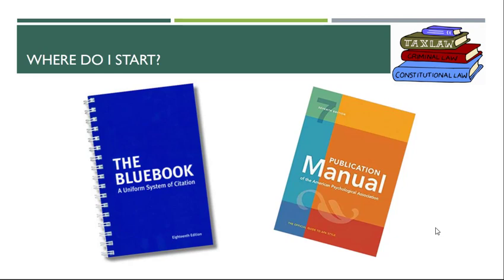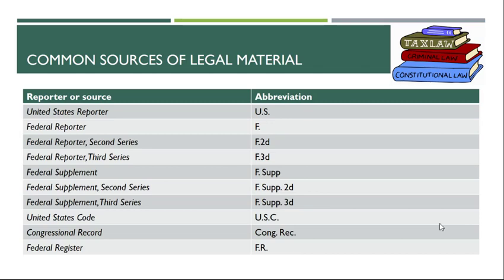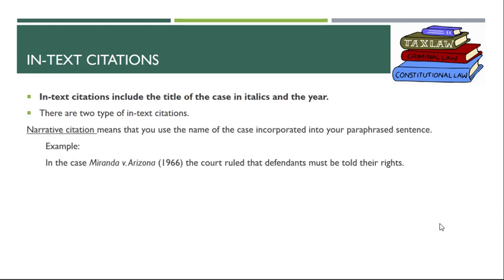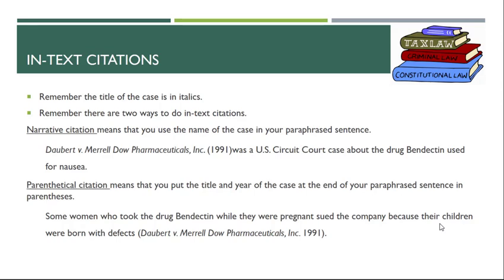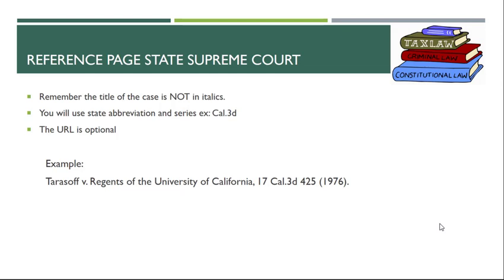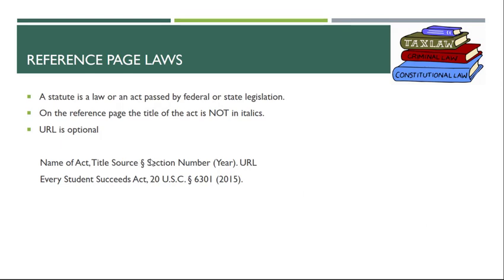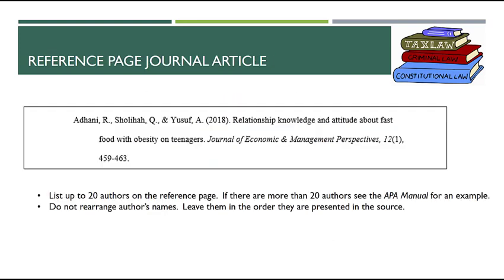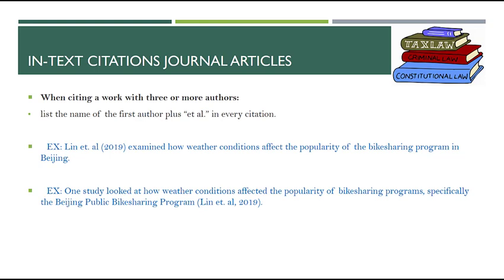Legal References and Citations APA Format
This video will help you format reference page and in-text citations using APA format for legal sources such as court cases and law review journals.